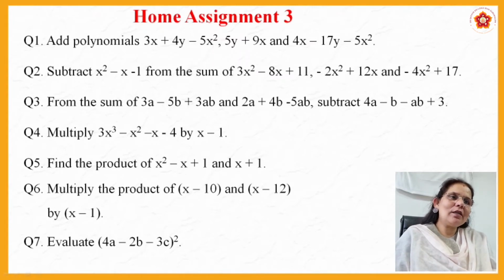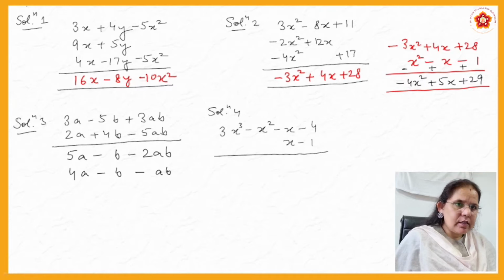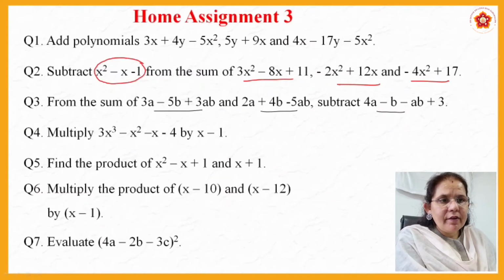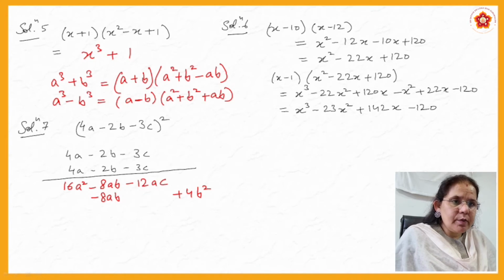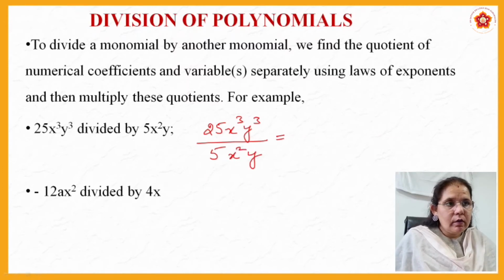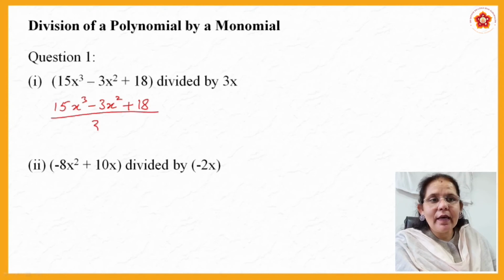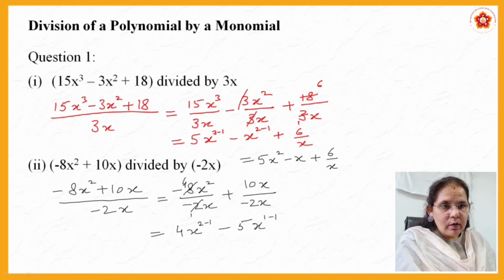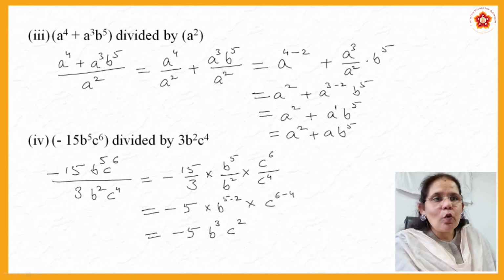Secondary| NIOS| Mathematics| Algebraic Expressions and Polynomials| Mrs. Masooma Singha|Part 4 of 7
Lesson ID: 2523
Grade: Secondary Course
Subject: Mathematics
Medium: English
Syllabus: NIOS (National Institute of Open Schooling)
Chapter Name: Algebraic Expressions and Polynomials
Part 4 of 7

Contents of this video:
00:00 - Introduction about our Institution
00:25 - Commencement of Lesson
02:44 - Highlights of previous part
02:54 - Assignment Questions
12:37 - Division of polynomials